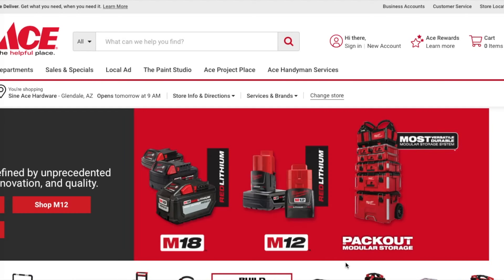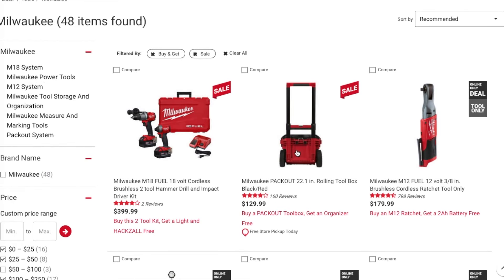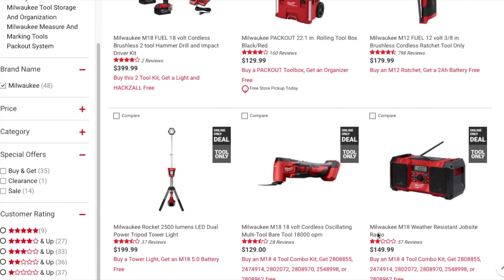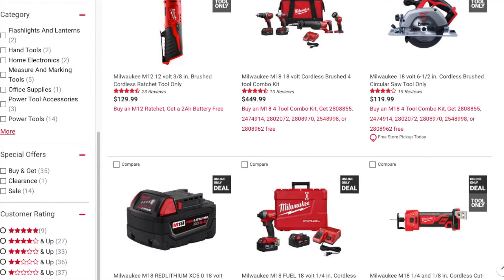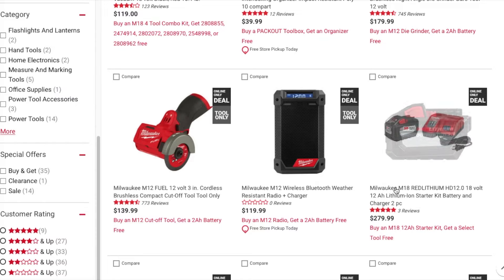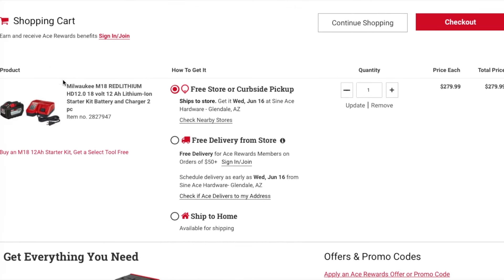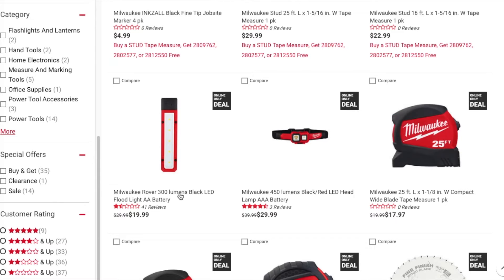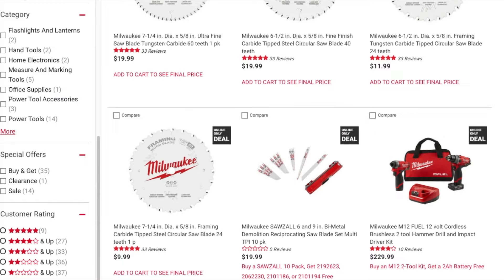Milwaukee Buy 1 Get 1 FREE!! @ Ace Hardware!!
SEND MAIL TO:
6537 N 55th ave # 834